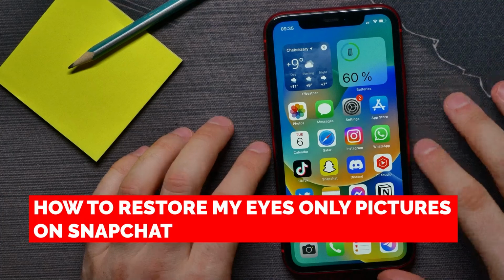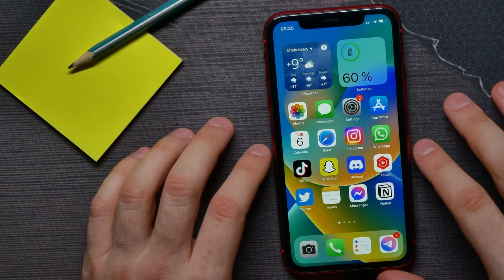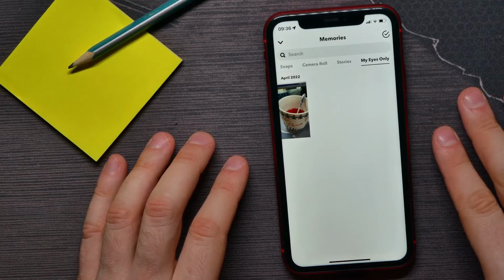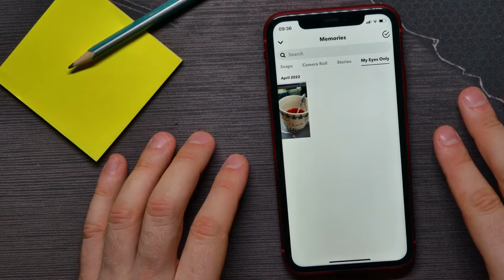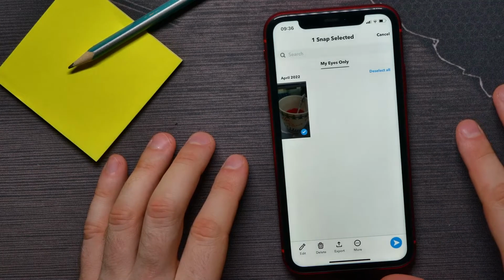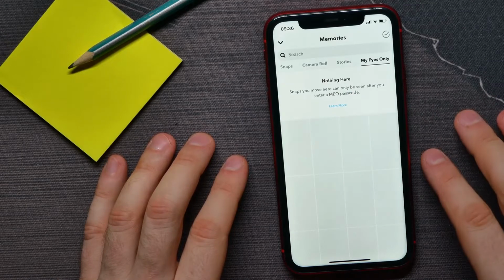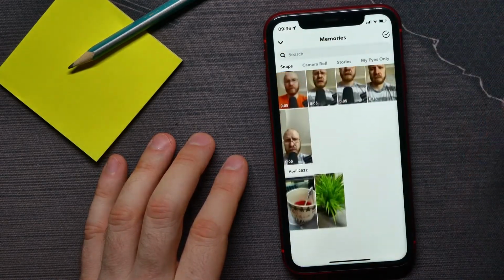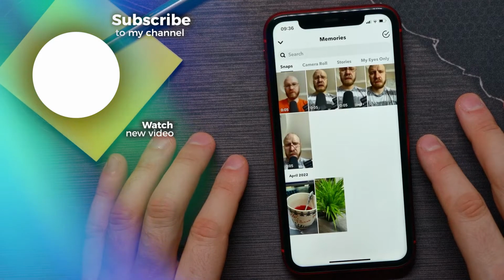How To Restore My Eyes Only Pictures On Snapchat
In this video i show simple way How To Restore My Eyes Only Pictures On Snapchat